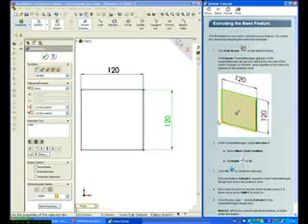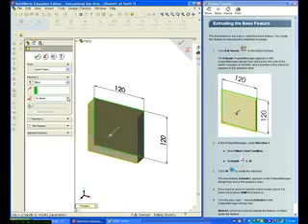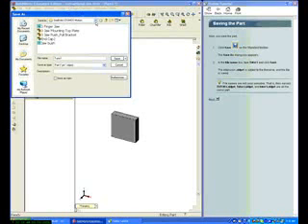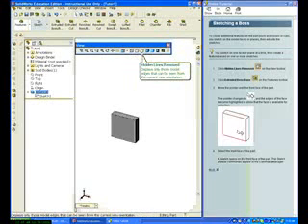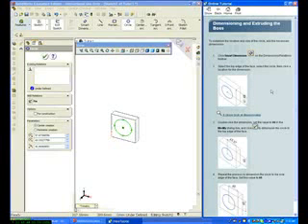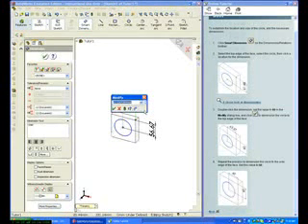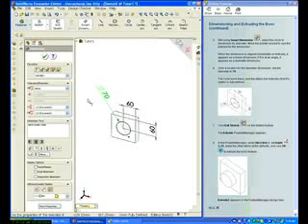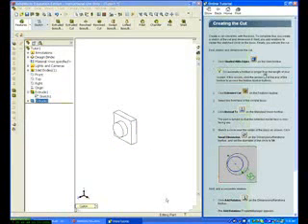SolidWorks Tutorials Lesson 1 part 3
The SolidWorks application contains 30 + tutorials to assist you in developing an understanding of the SolidWorks user interface and functionality. The SolidWorks STEM Course videos correspond to the introductory SolidWorks Tutorials. Lesson 1 describes the SolidWorks user interface and how to create a part. Select Help from the Main menu. Select SolidWorks Tutorials, Lesson1. Follow each step, repeat the tutorials until you can recreate the model on your own. The five videos make up Lesson1. Additional curriculum materials are available to SolidWorks instructors that utilize these lessons in their classroom. Movies can also be utilized in an independent classroom environment